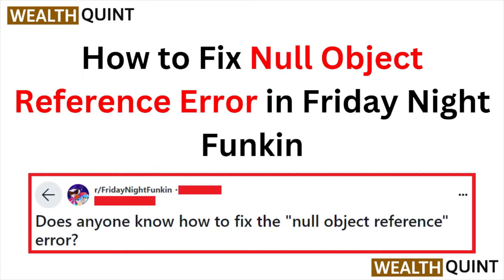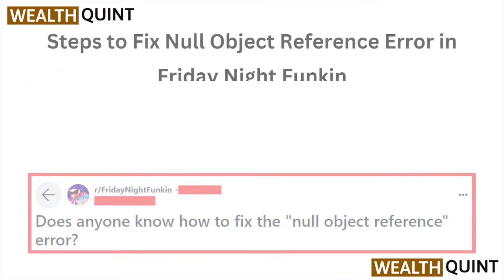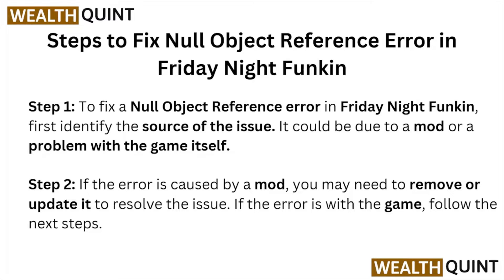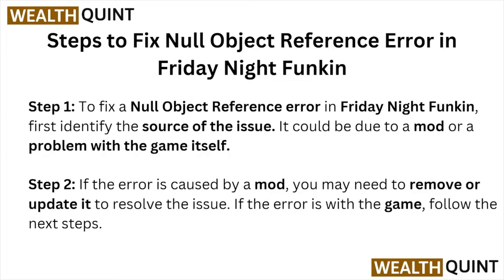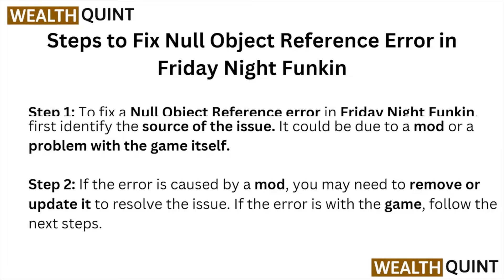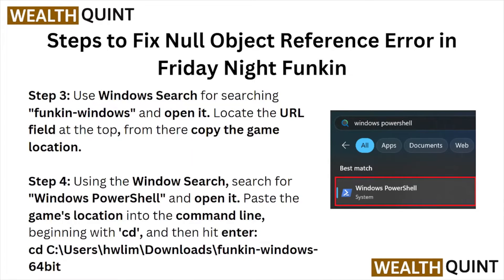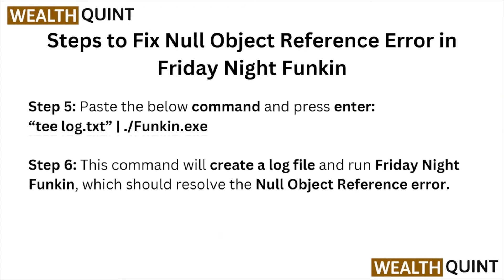How To Fix Null Object Reference Error in Friday Night Funkin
Today, we're going to show you How to Fix Null Object Reference Error in Friday Night Funkin.This can be helpful in various situations, such as
Enhance gameplay stability, enjoy uninterrupted rhythm fun, prevent crashes, explore new features, and maximize enjoyment in Friday Night Funkin.

0:10 Solution To Fix Null Object Reference Error In Friday Night Funkin